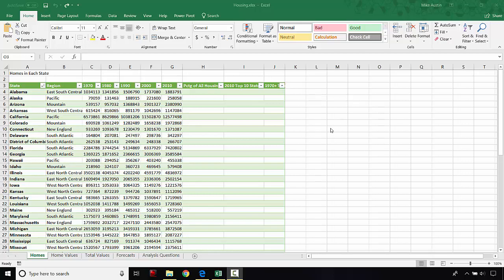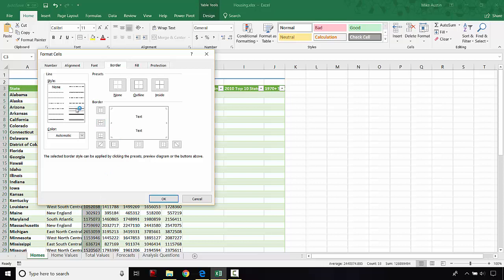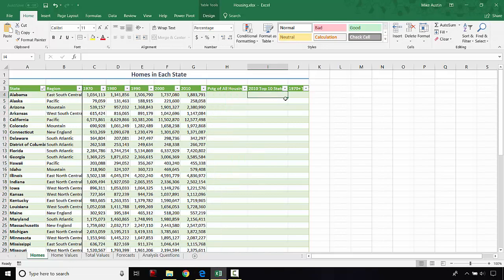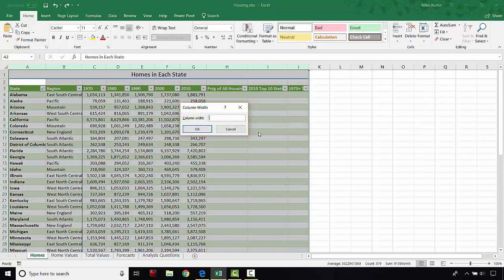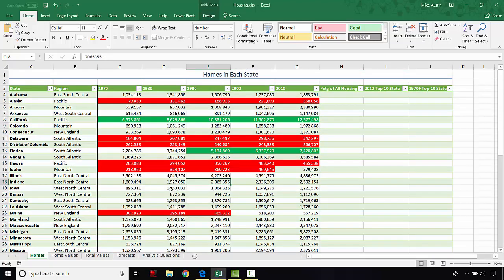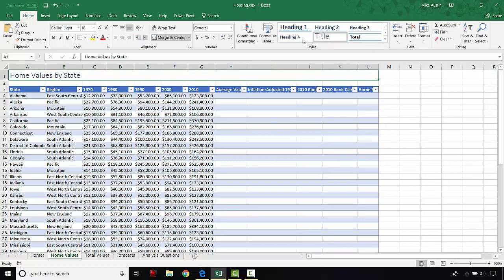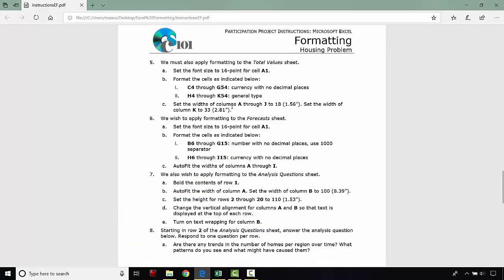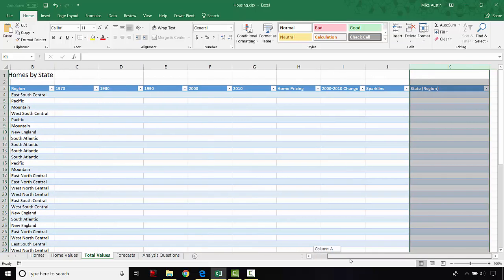Excel: Formatting Participation Project - Housing Problem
Excel: Formatting Participation Project for the Housing Problem